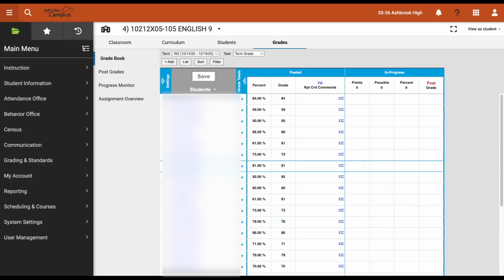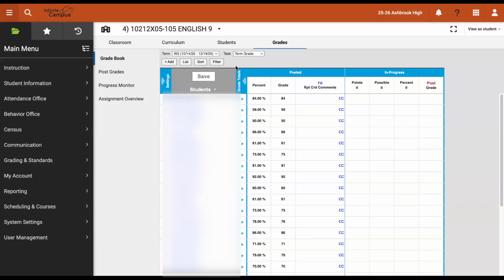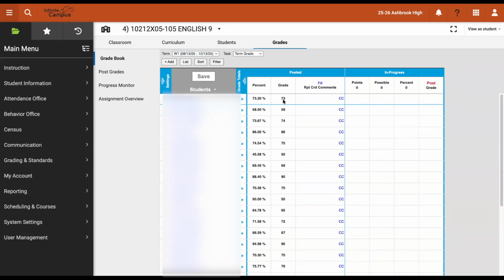Infinite Campus: Gradebook Audit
This tutorial walks viewers through how to view a closed grading term to audit Posted Percents and Grades for alignment. This is an important process to ensure final grades are calculated correctly.